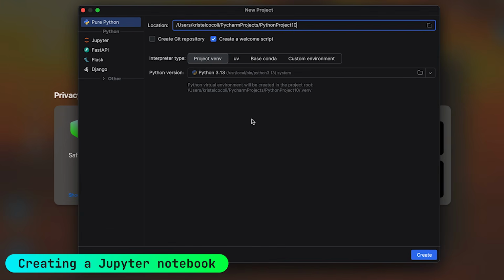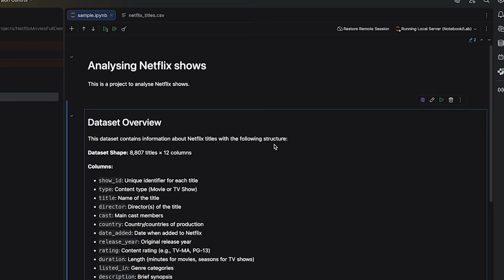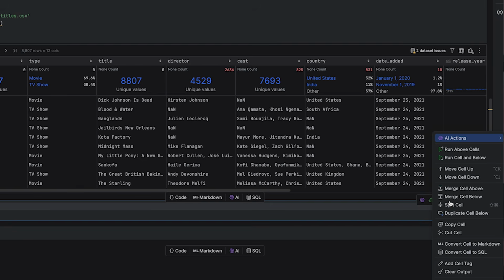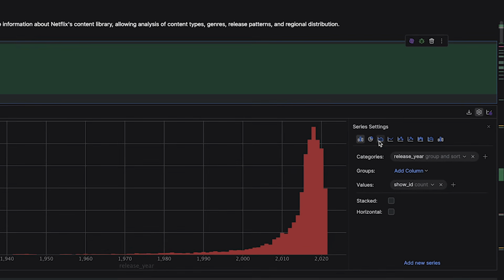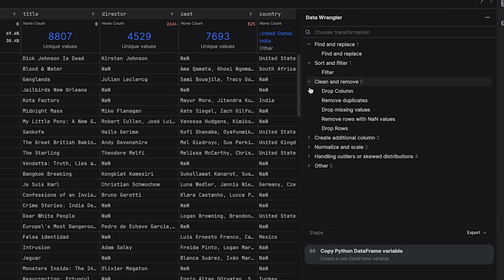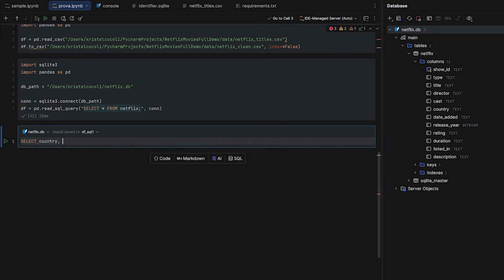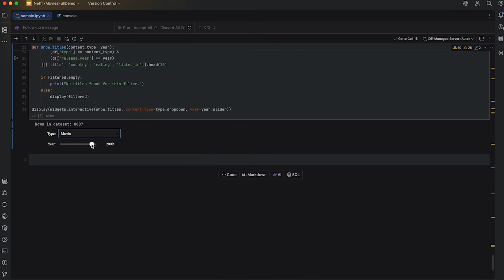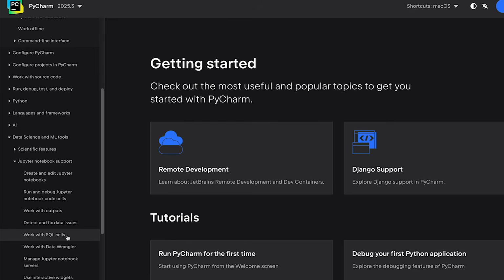Jupyter Notebooks in PyCharm: The Complete Professional Workflow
Love working with Jupyter notebooks? So do we! But what if you could take them further?

In this video, you’ll learn how to use Jupyter notebooks inside PyCharm to build a more powerful, professional workflow. With the unified PyCharm, you get free basic notebook support, plus advanced features available with a one-month Pro trial.

Using a real Netflix Movies and TV Shows dataset, we’ll explore how to load, clean, analyze, and visualize data – all without leaving your IDE. You’ll see dynamic dataframe views, interactive charts, SQL cells, widgets, debugging tools, Data Wrangler, and JetBrains AI Assistant in action.

Whether you’re working in data science, machine learning, or exploratory analysis, PyCharm helps you turn notebook experimentation into structured, production-ready projects.

⏰ Timestamps:
0:00 – Introduction
0:35 – Creating a Jupyter notebook
1:02 – Connecting to a Jupyter server
1:43 – Editing Jupyter notebooks
2:06 – Reading the data
3:34 – AI Quick Charts
3:59 – AI Assistant
4:50 – Chart View
5:12 – Debugging a Jupyter Cell
5:49 – Jupyter console
6:07 – Data Wrangler
6:54 – Working with SQL cells
8:22 – Database tool window
8:22 – Database tool window
9:08 – Widgets
9:37 – Remote development
10:19 – Google Colab Integration
10:47 – Outro